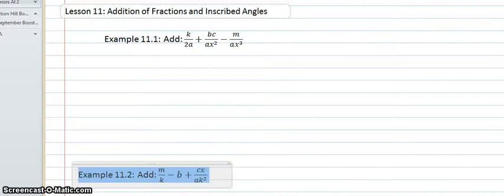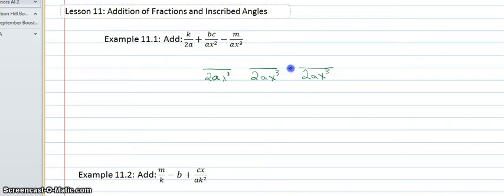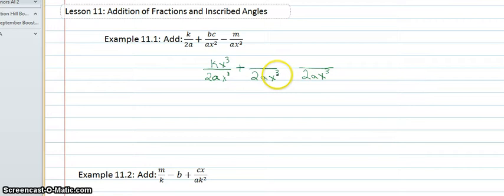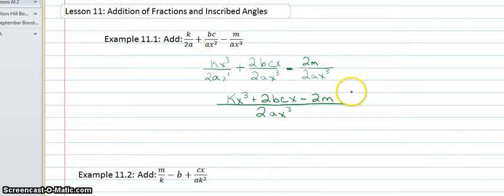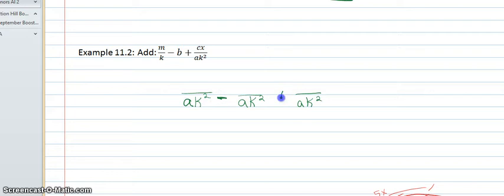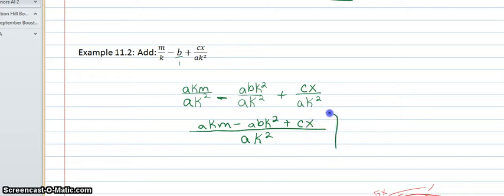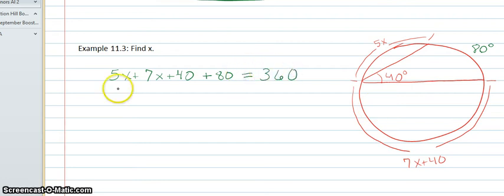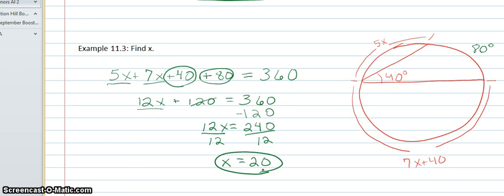Saxon Algebra 2: Lesson 11 Examples